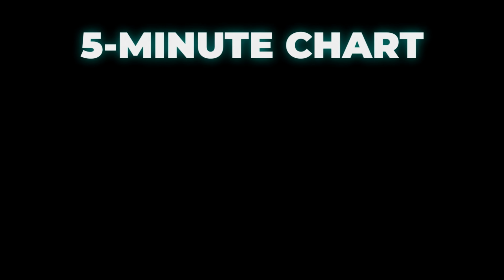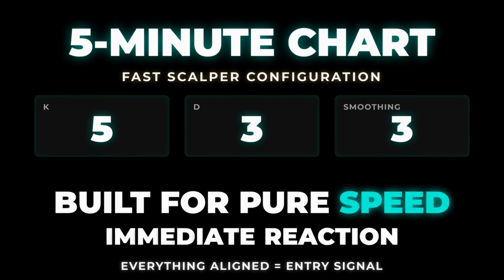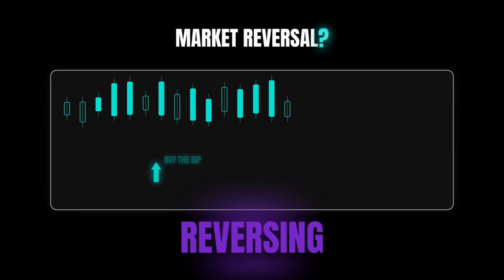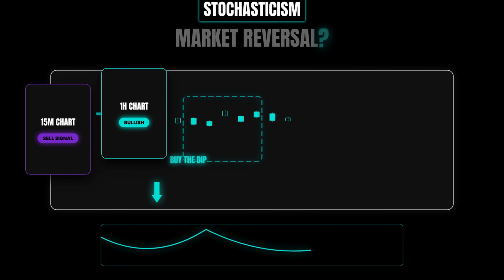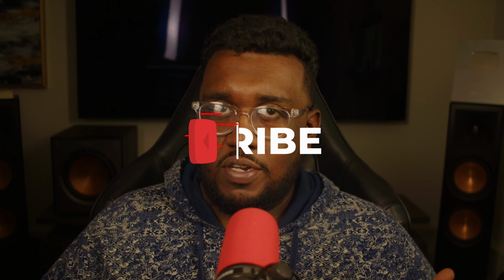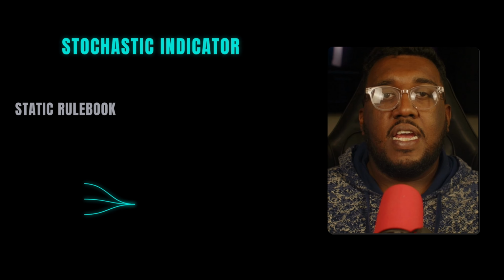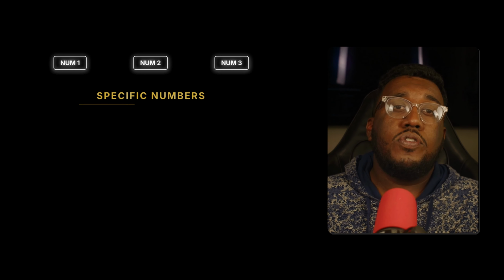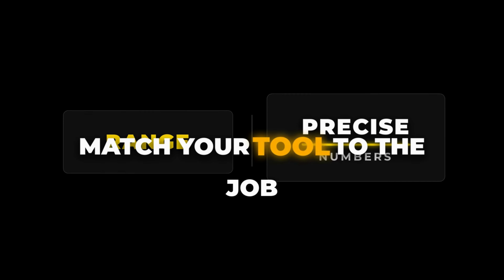Best Stochastic Oscillator Settings for Day Trading (2026 Guide)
Best stochastic settings for every timeframe — stop using defaults and finally start trading with precision.

The default stochastic settings quietly destroy traders — especially on lower timeframes where every second counts. This breakdown covers the best stochastic settings for three key timeframes. You'll also learn how professionals use multi-timeframe analysis with stochastic crossovers to filter out fake signals and only enter trades that align with the larger trend.

⏱️ TIMESTAMPS
0:00 Advanced Stochastic Settings for Volatile Markets
1:00 5-Minute Chart: The Fast Scalper Configuration
1:49 15-Minute Chart: The Intraday Sweet Spot
3:20 1-Hour Chart: Macro Momentum for Swing Trading
3:57 Why You Must Fine-Tune Your Indicators
6:14 Amateur vs. Professional Trading Strategies

💰 EXCHANGES I USE (sign-up offers)